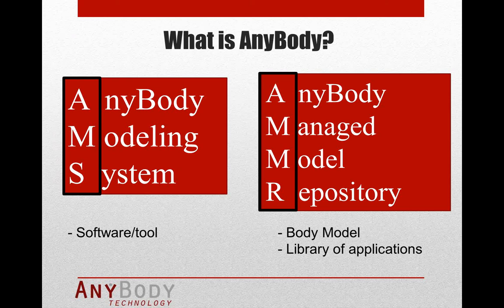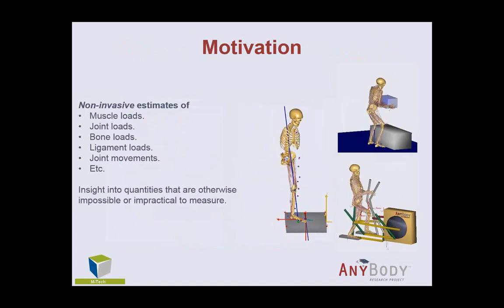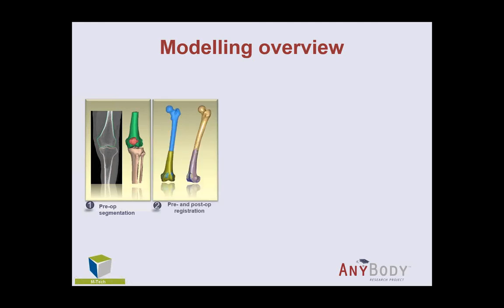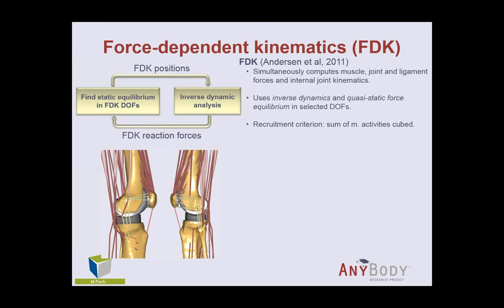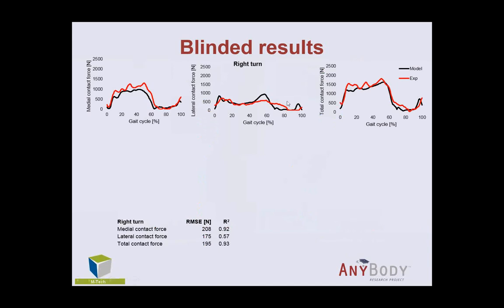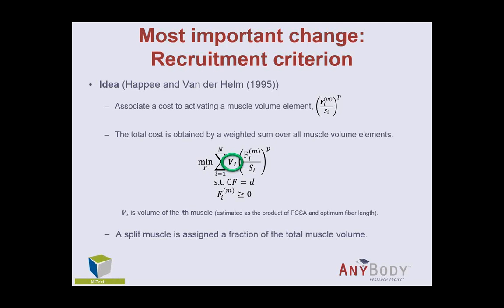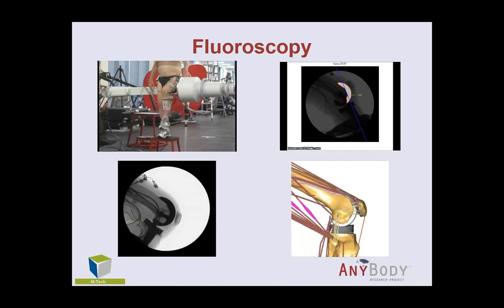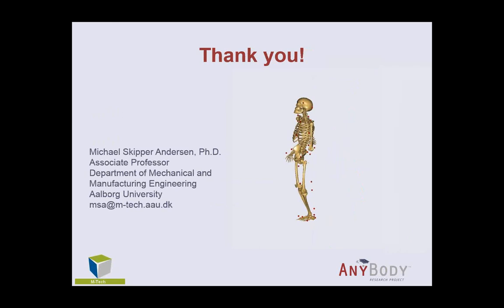[Webcast] GrandChallenge Knee: Patient-Specific Musculoskeletal Modelling Of Total Knee Arthroplasty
In this webcast Michael Skipper Andersen will present a patient specific model to predict knee contact forces for Total Knee Arthroplasty.

Congratulation to Michael Skipper Andersen (Aalborg University), Marco Marra (Radbound Univeristy), Valentine Vanheule (Materialise), Rene Fluit (Twente Univeristy), Nico Verdonschot (Radbound Univeristy) and John Rasmussen (Aalborg University) for winning the 2014 Grand Challenge with this paper:

Patient-specific Musculoskeletal Modelling of Total Knee Arthroplasty using Force-dependent Kinematics

The bone geometry of tibia, femur and patella was based on CT images to scale muscle attachments nodes nonlinearly. An optimisation procedure in AnyBody linearly scaled the remaining model segments based on surface marker locations.
A detailed tibiofemoral and patellofemoral joint model, including contact and ligaments, allowed estimation of both muscle, ligament and contact forces, and knee joint kinematics using Force-dependent Kinematics (FDK). By employing quasi-static force-equilibrium, FDK extends inverse dynamics to allow computation of small movements stabilized by soft tissue within joints. In this study, FDK was employed to compute all tibiofemoral and patellofemoral movements except knee flexion/extension, which was prescribed. The muscle strengths were systematically reduced for both knee flexors and extensors as reported for total knee arthroplasty patients, and a strong dependence of the knee contact forces on this strength was observed.
The predicted tibio-femoral contact forces showed a very good correlation to the in-vivo measured data. Medial and lateral forced matched for standard gait and a measured right turn.